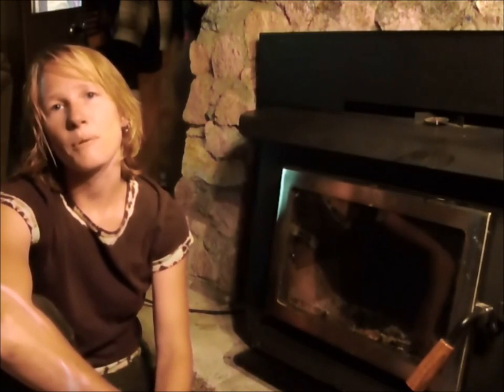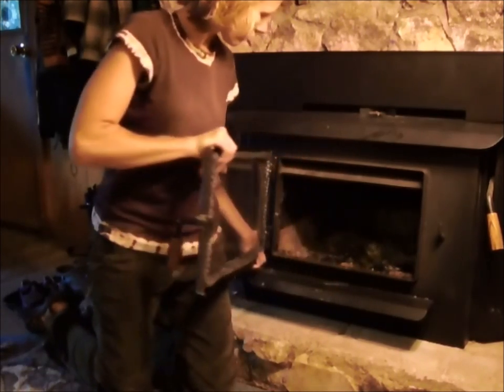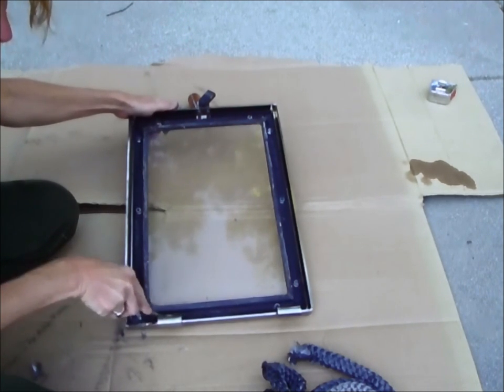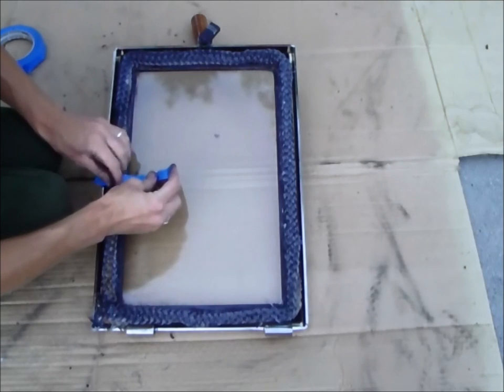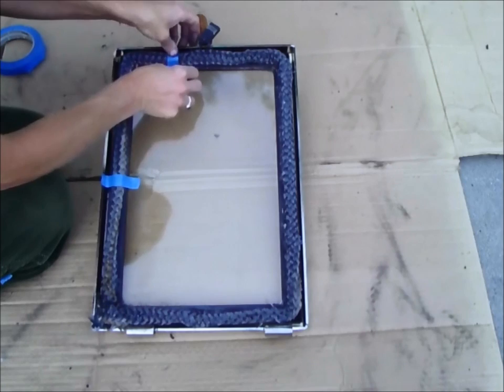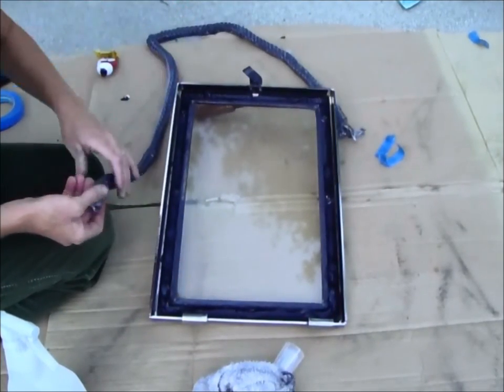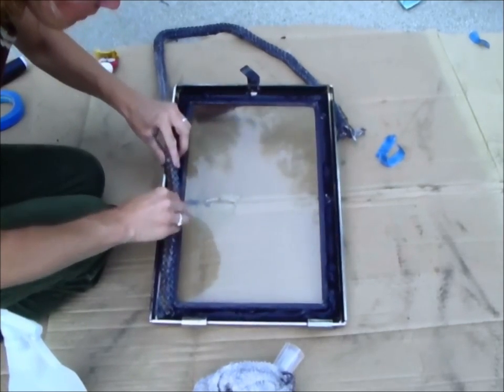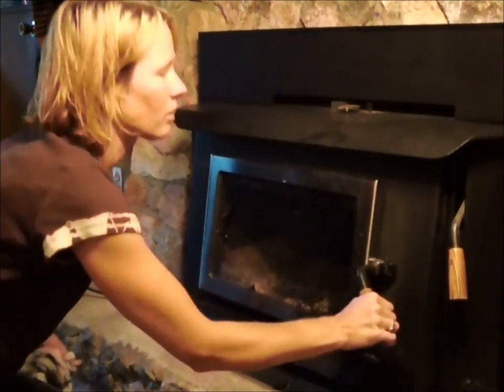How to Replace a Wood Stove Door Rope Gasket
Replacing a Wood Stove Door Rope Gasket with Ashley Winters at A-1 Stoves.